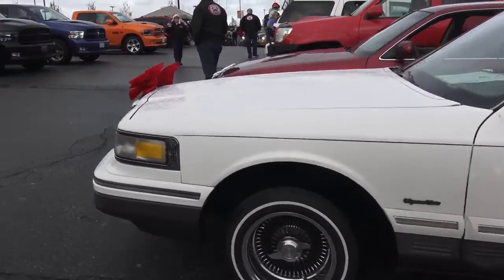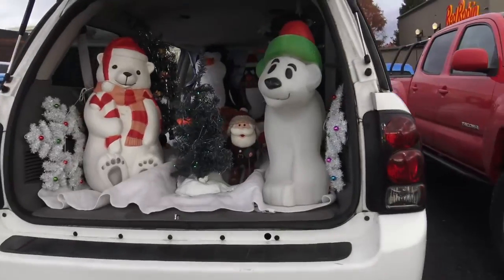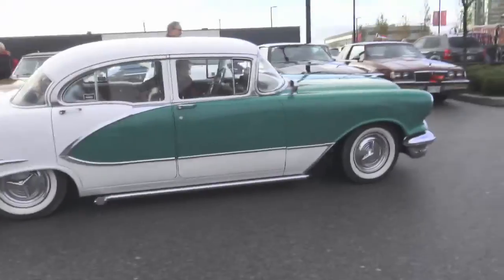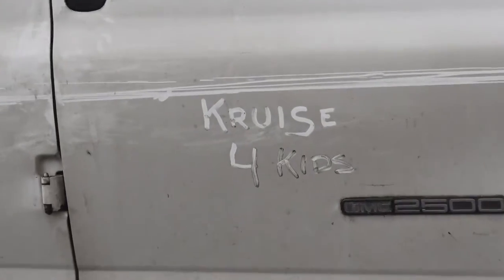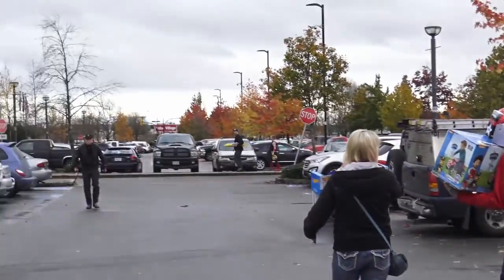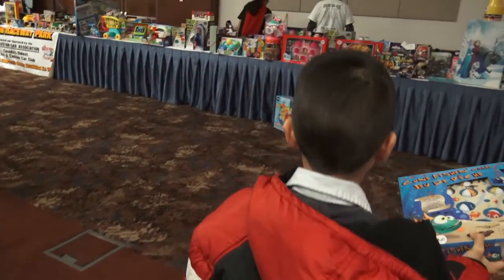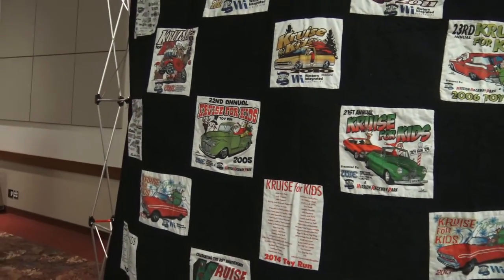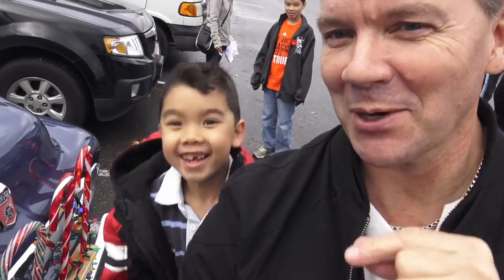These Santa's sleighs really haul !!!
The Christmas spirit was alive and well at this years Kruise for Kids which has been running for over 30 years now. Thousands of kids have been helped by the generosity of car enthusiasts and this year was no different.